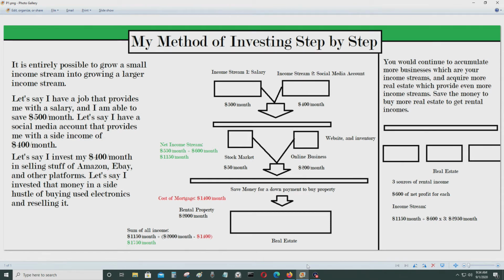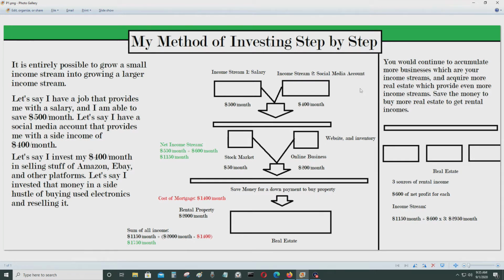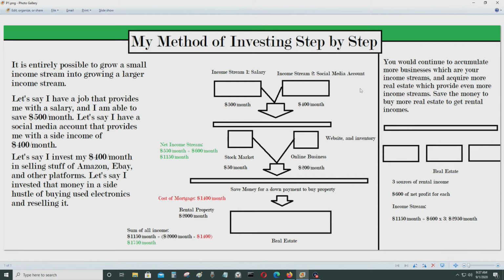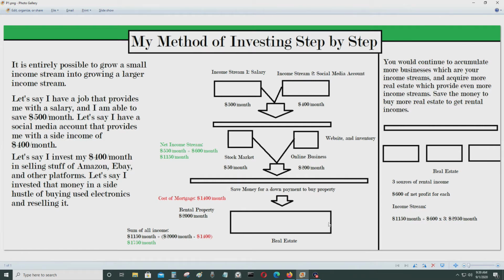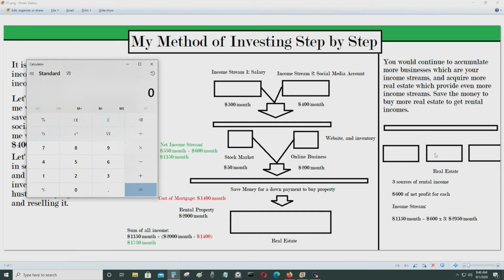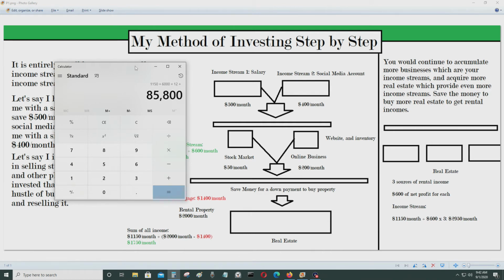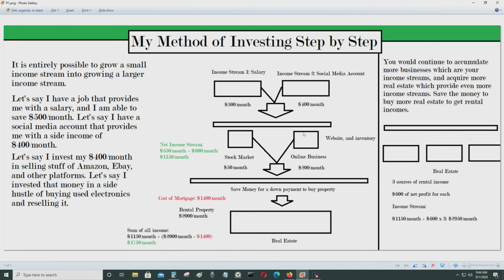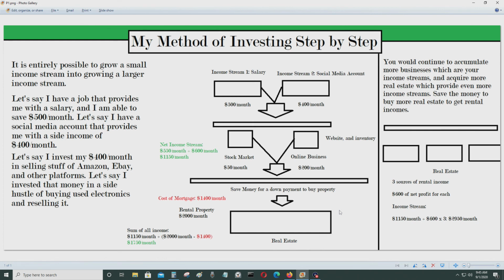My Method of Investing Step by Step